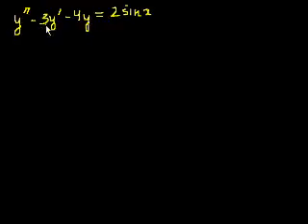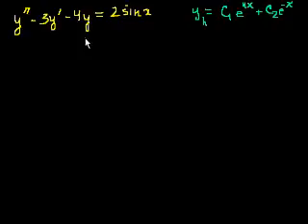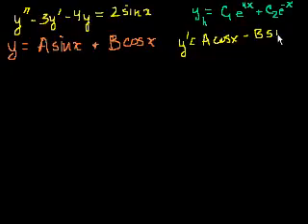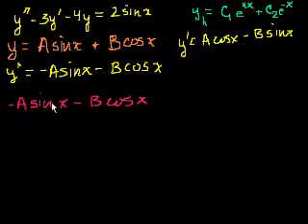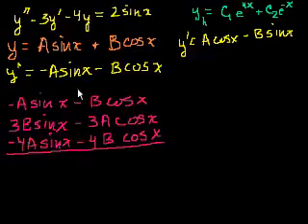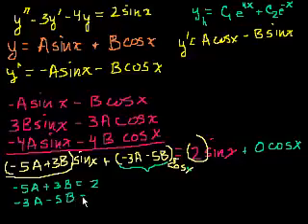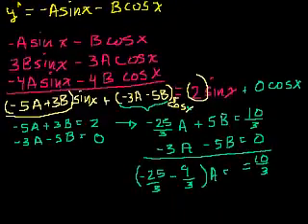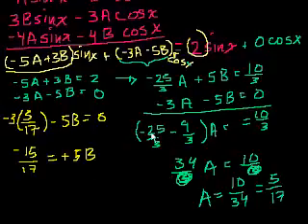023 Undetermined Coefficients 2